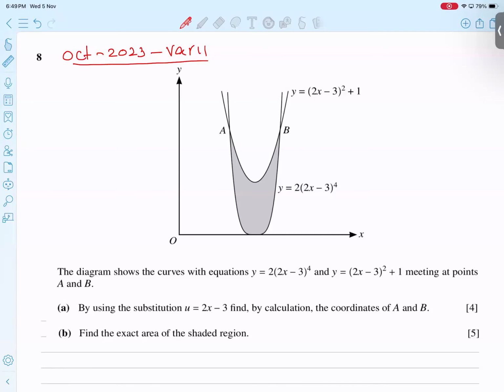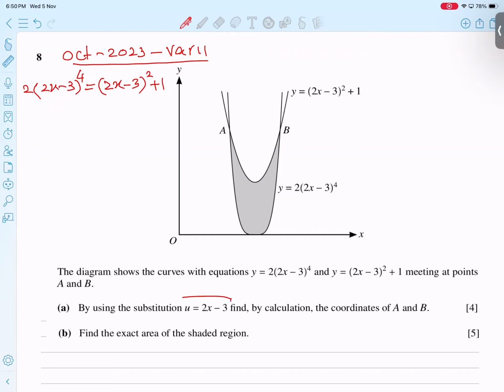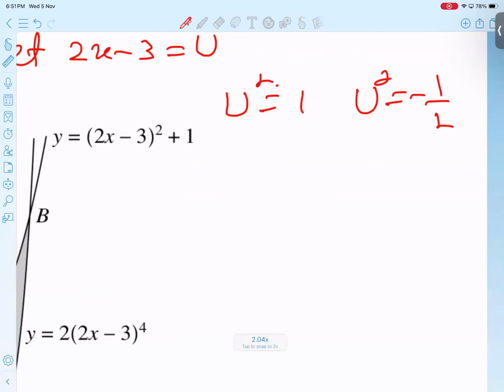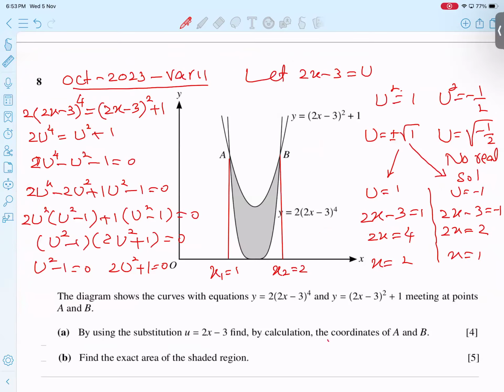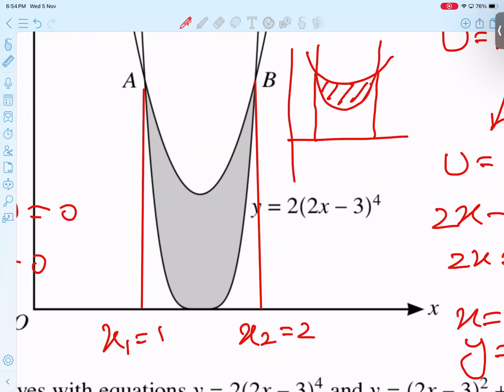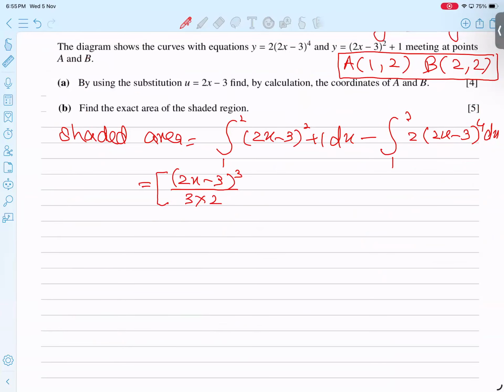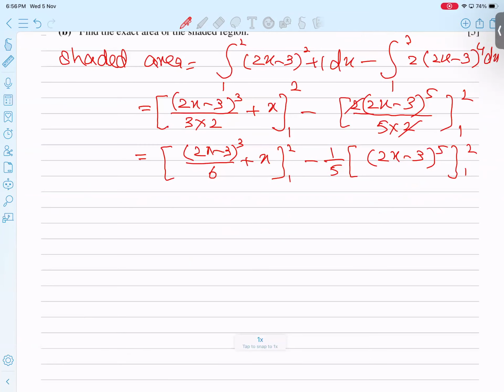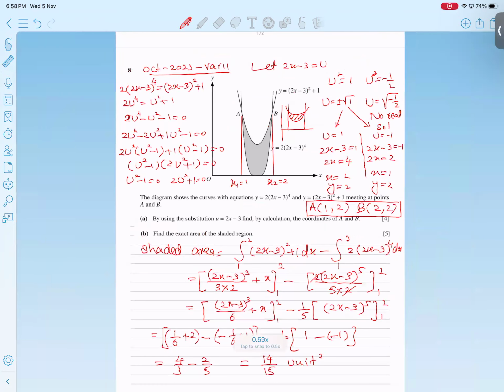Oct 2023 Var 11 Q No 8 Topic AS Level Integration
9709_w23_qp_11